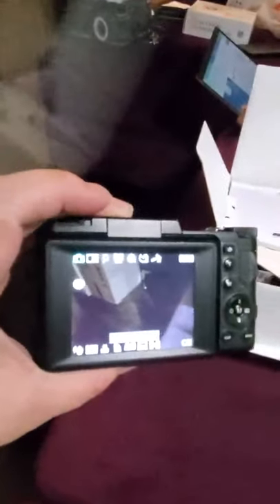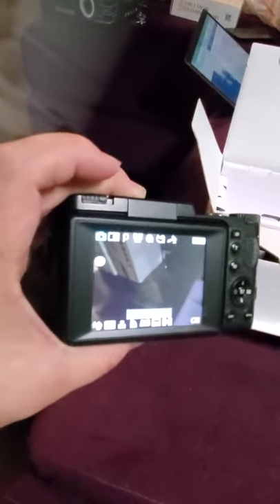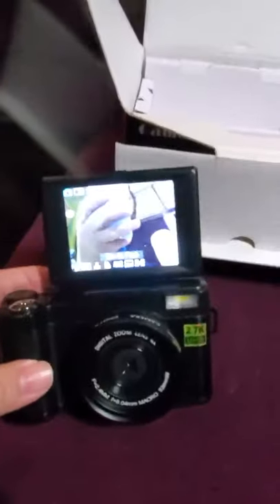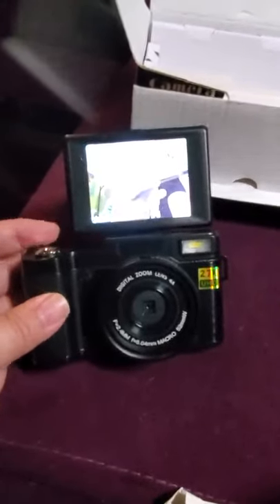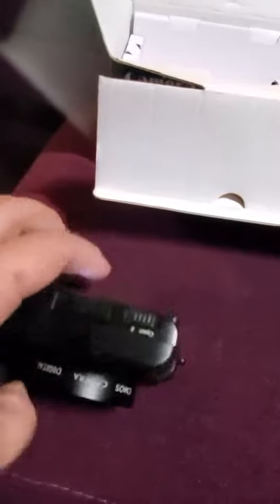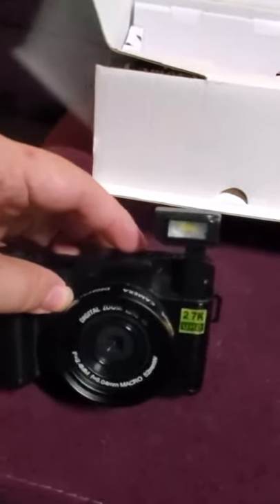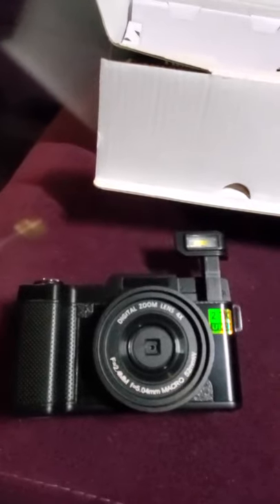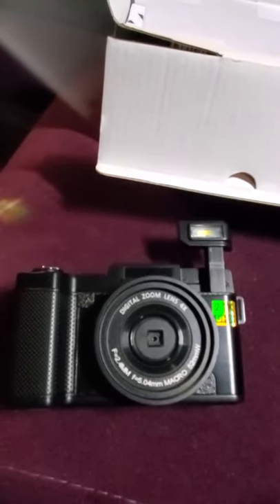Digital Camera Vlogging Camera with Flip Screen， Two Batteries and 32GB Micro SD Card Review